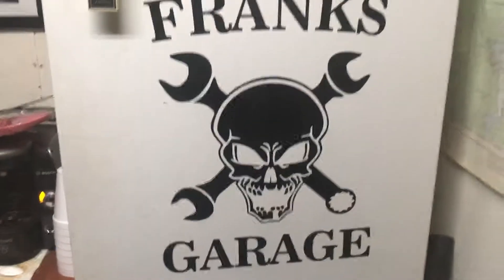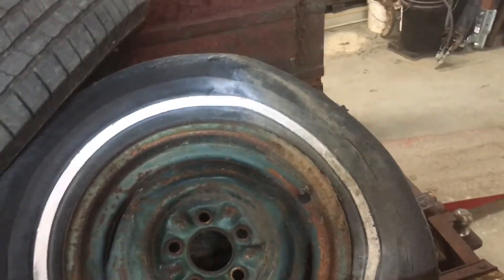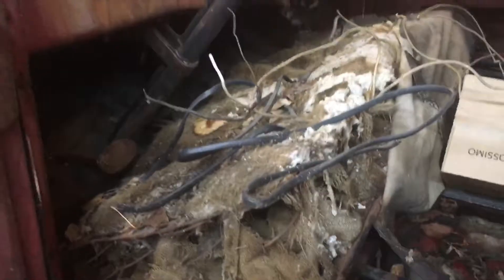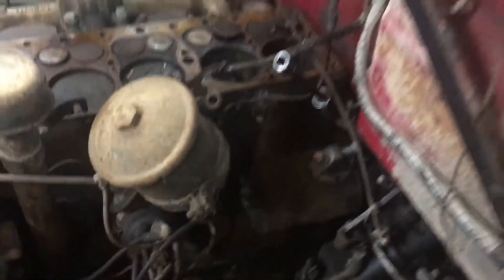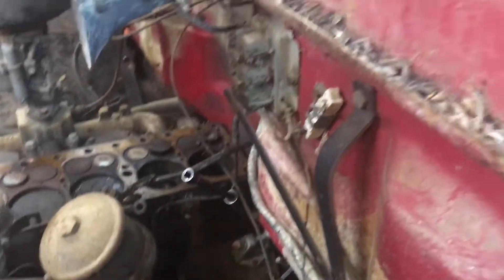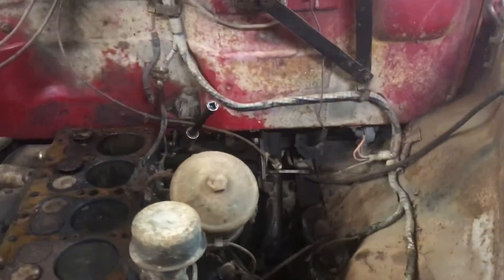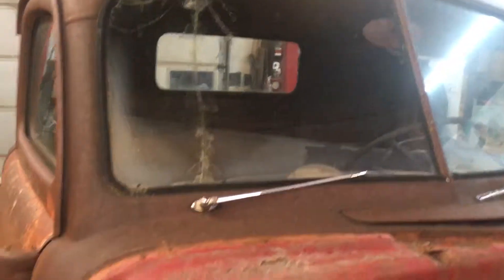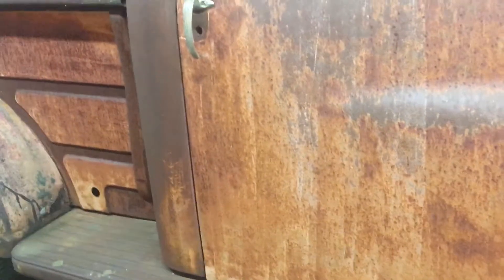Resurrecting 1949 fargo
As title states,episode 1 of project fargo